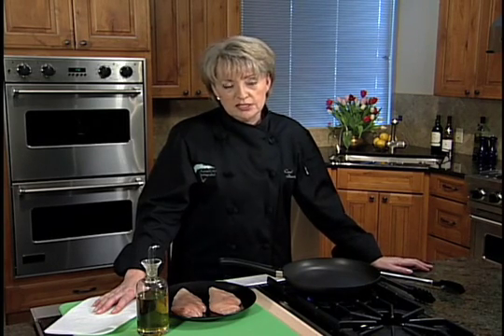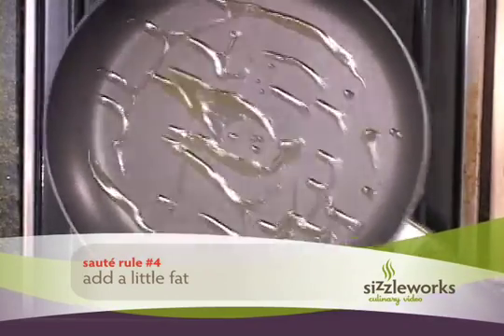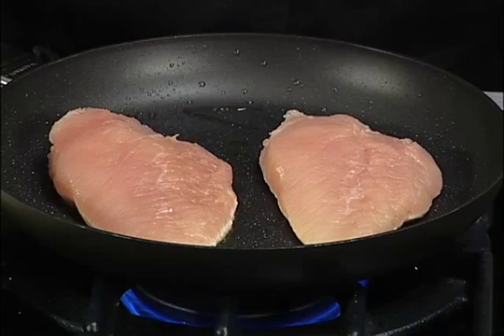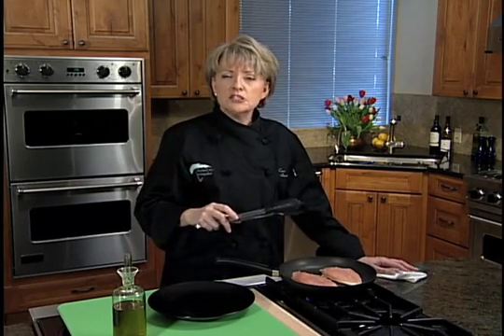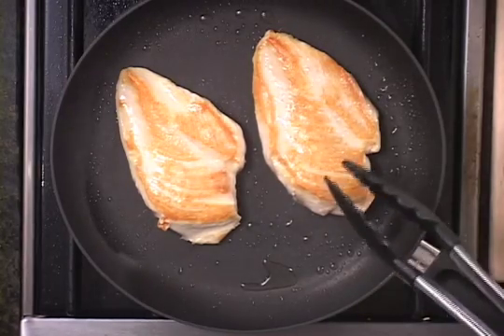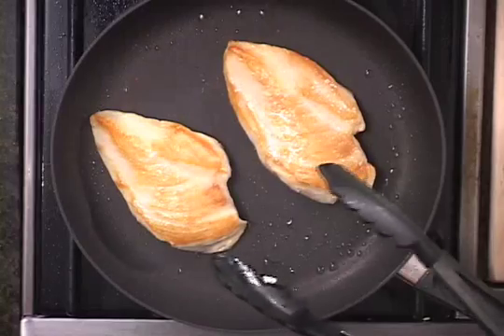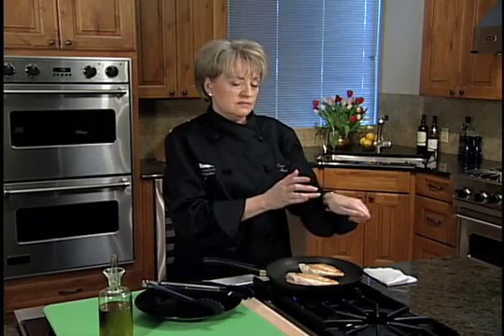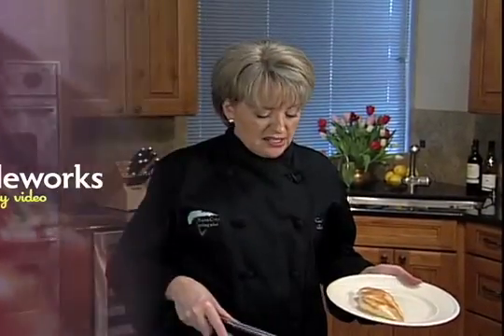Saute Rules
Saute is one of the quickest ways to cook food, but there are some key rules to follow if you want your ingredients to turn out beautifully.